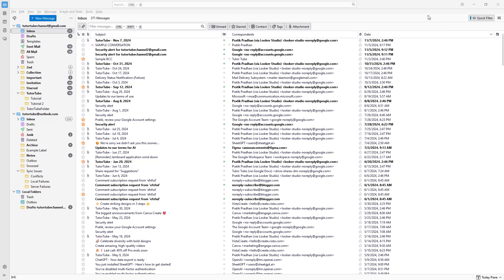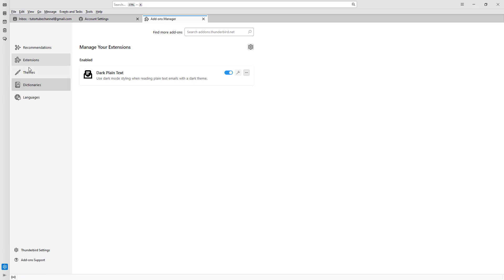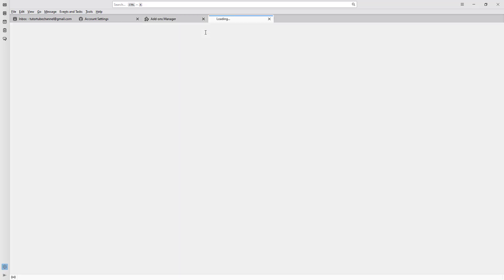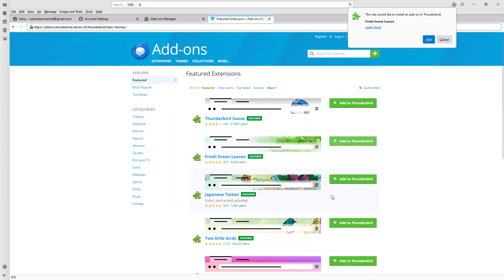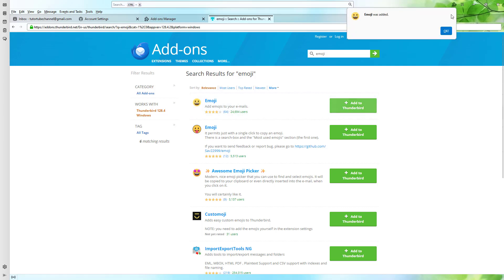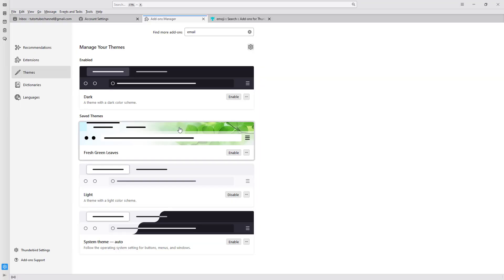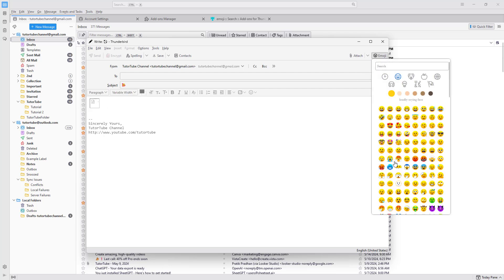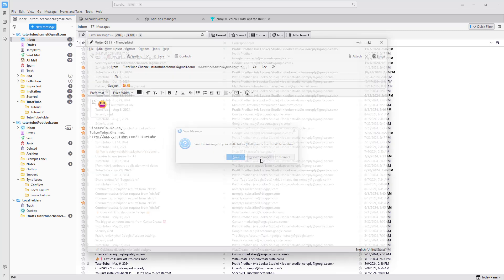Thunderbird - Lesson 100 - Installing Add Ons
In this tutorial, we will be discussing about Installing Add Ons in Thunderbird